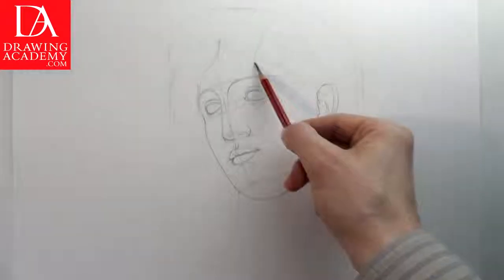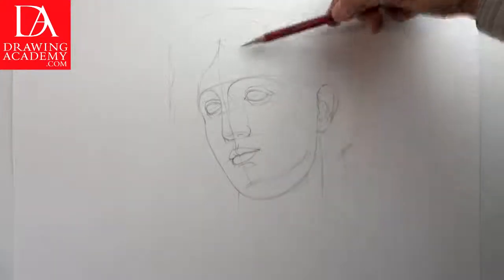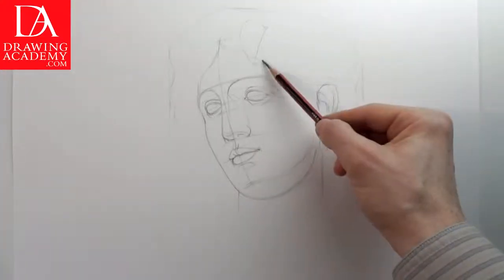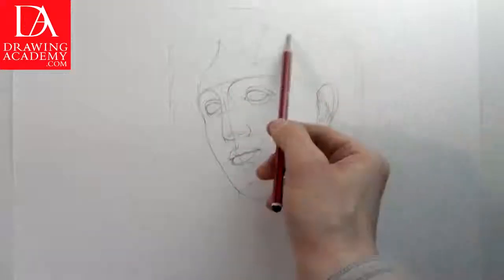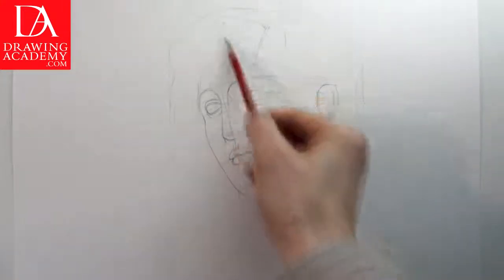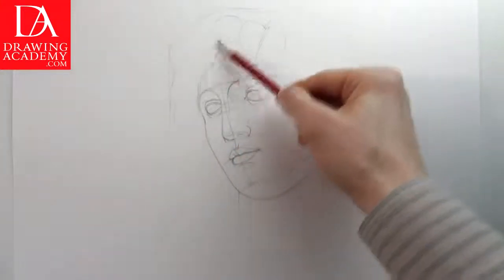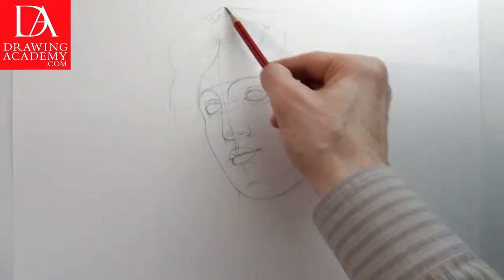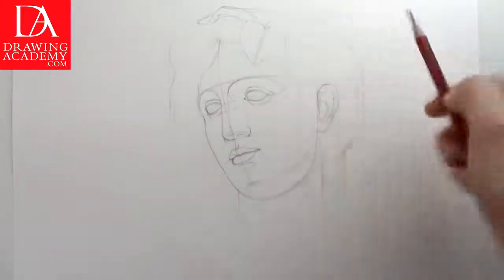Drawing Portraits presented by DrawingAcademy.com 17-2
In this "Drawing Portraits" video lesson you will discover how to draw a classical female head, classical face proportions, and how to use traditional portrait drawing techniques.

Visit the DrawingAcademy.com online course to watch the full "Drawing Portraits" video lesson.